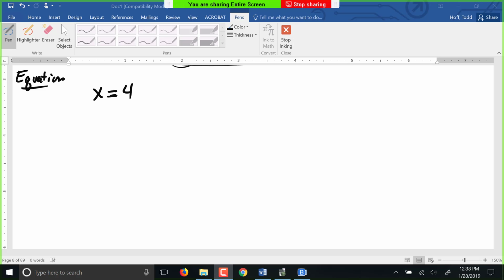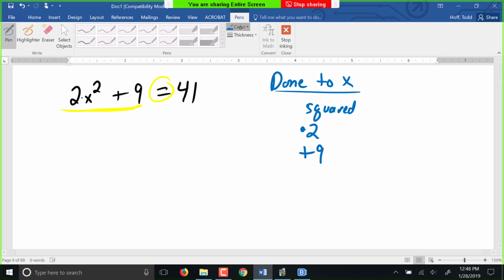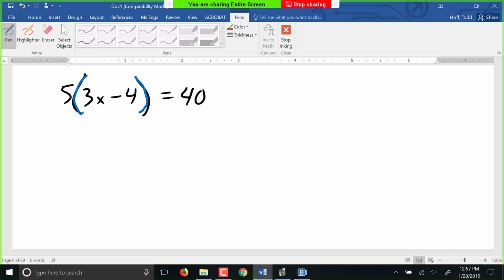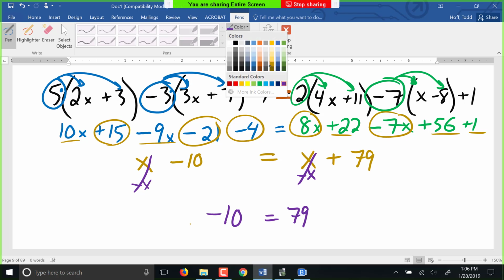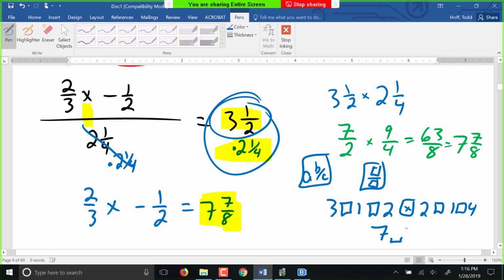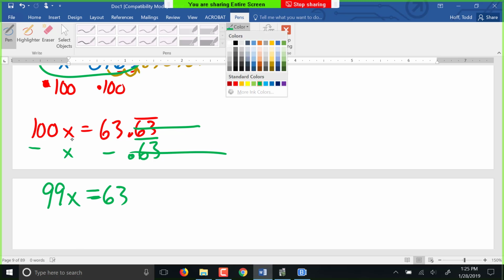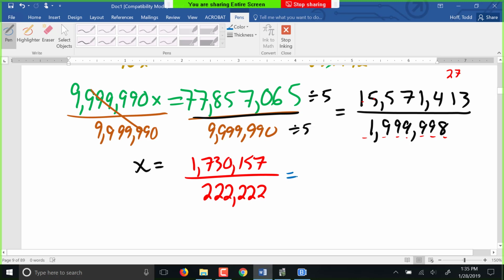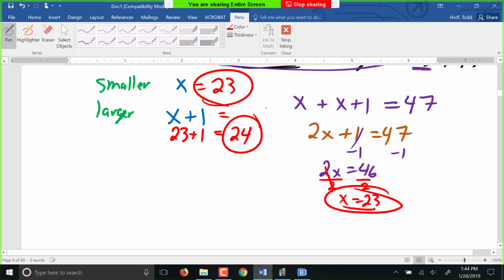5 Solving equations